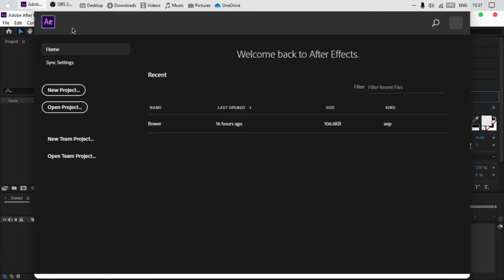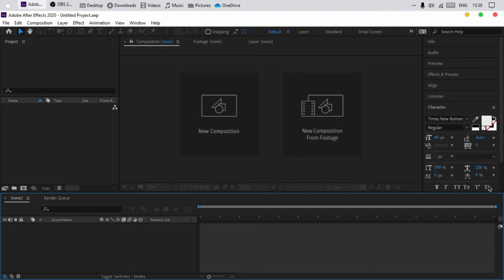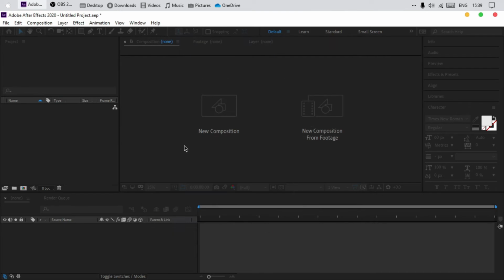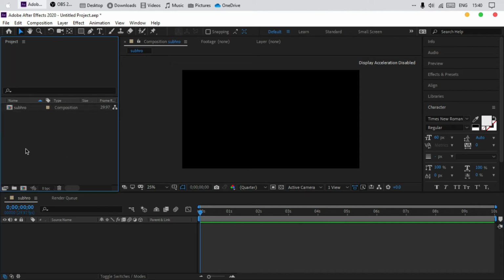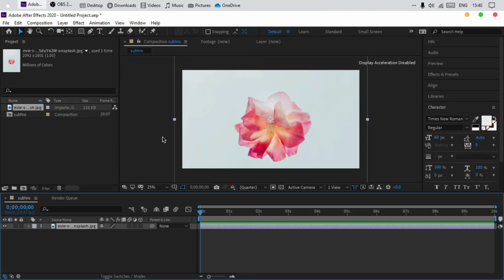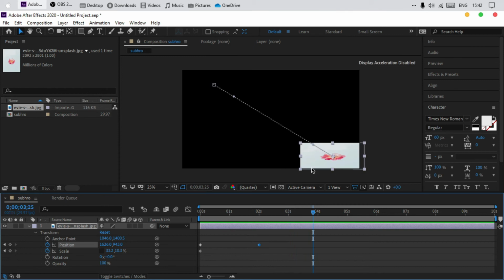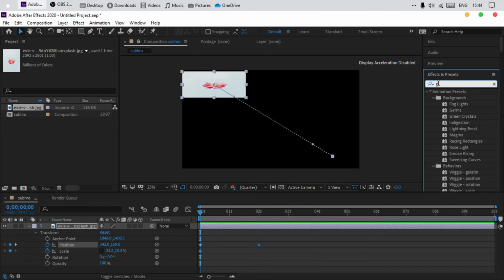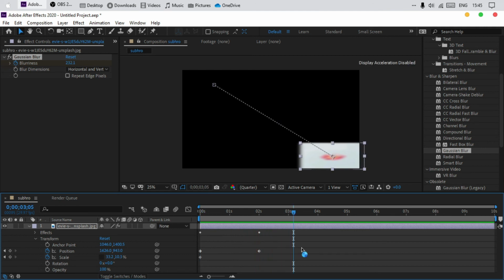Adobe After Effects Tutorial1| Introduction & User Interface| Subhro The Technoguru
Hi, Friends welcome back to another new video, and here I will be telling you how to start with Adobe After Effects| this is just an introduction of the user interface of the software and I will be making more videos on it so, stay tuned.

Follow me on:
Vimeo-

After Effects
Adobe After Effects
Adobe
VFX
Video Effects
video fx
special fx
Cinematography
Learn After Effects
Videography
AE